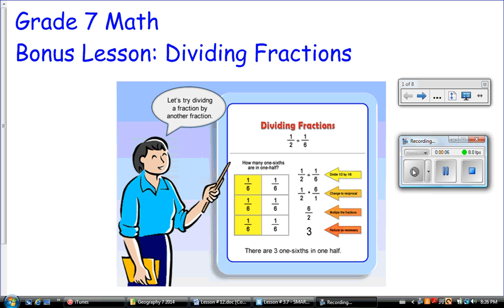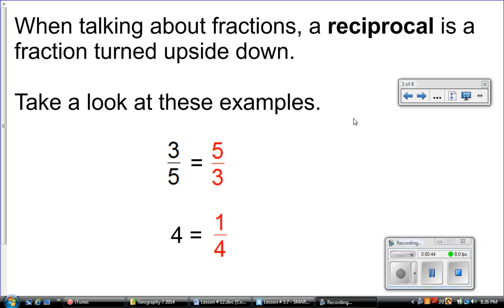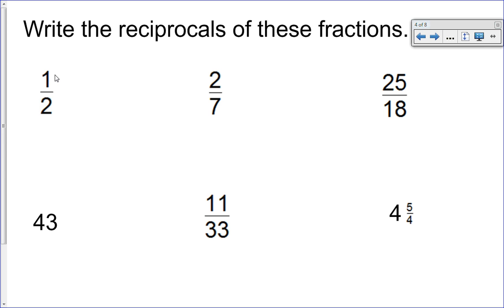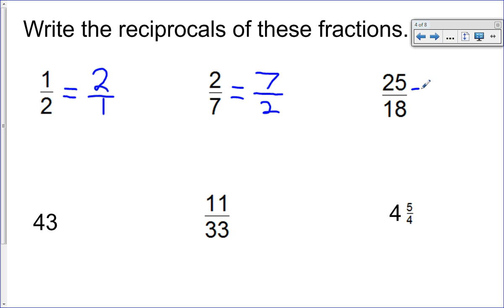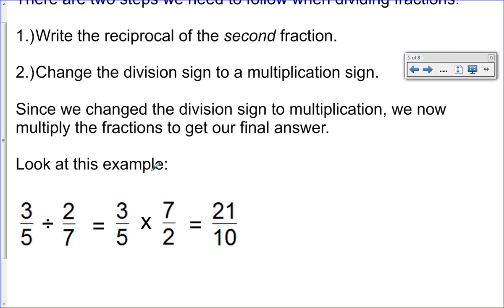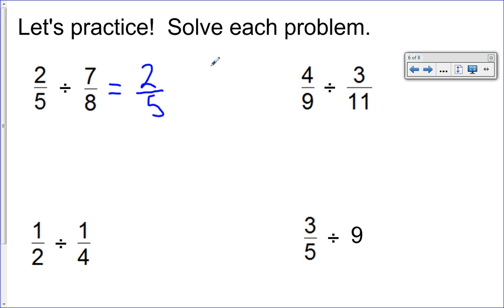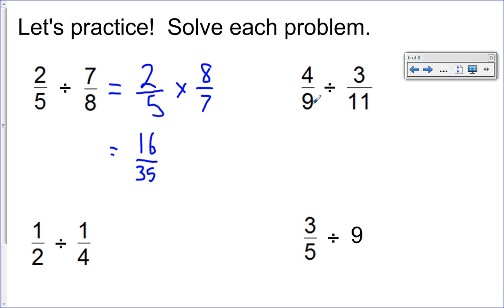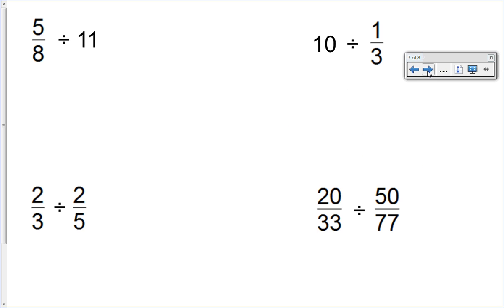Lesson # 3 7